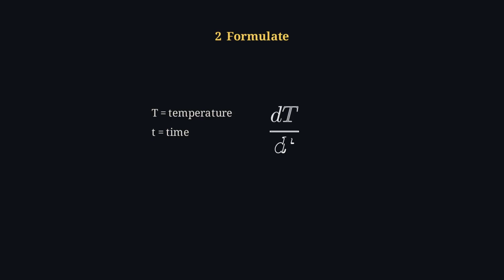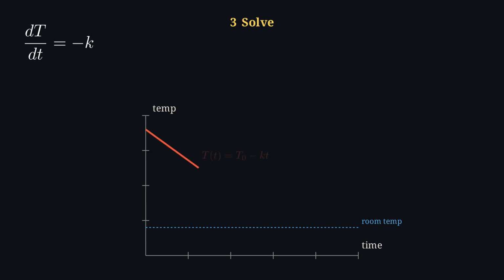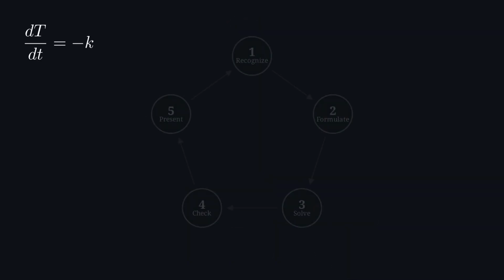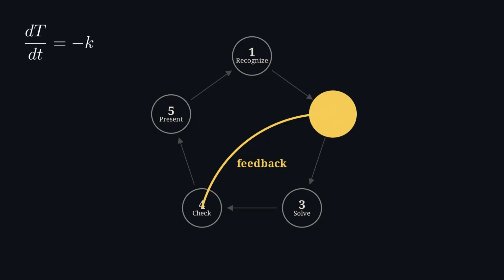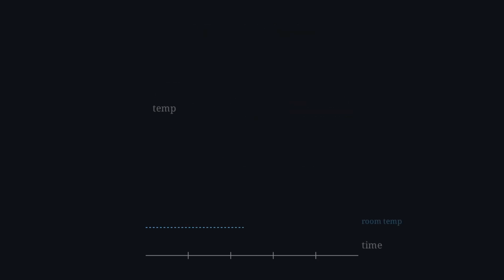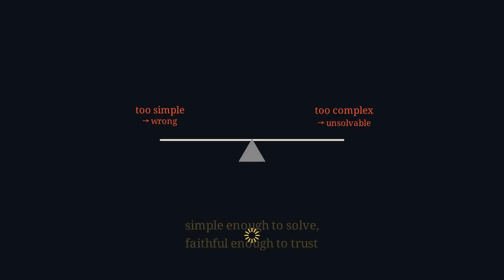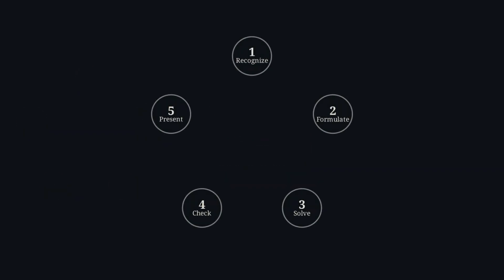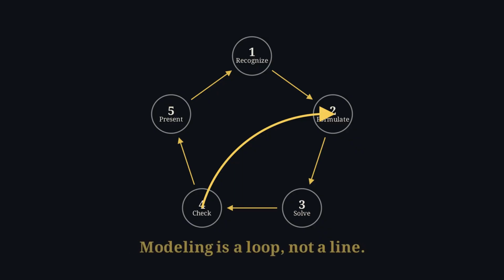2 - Koraci i smernice u procesu matematičkog modelovanja